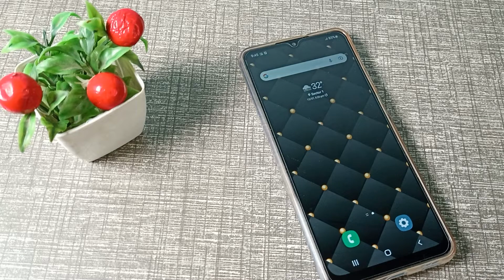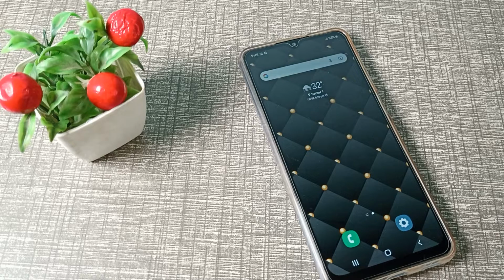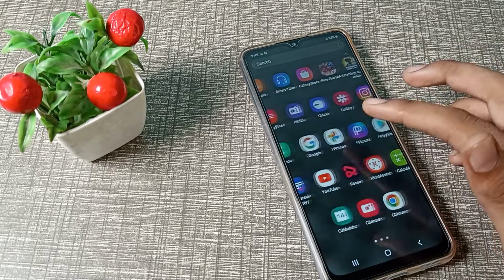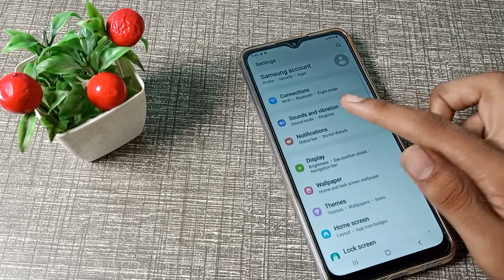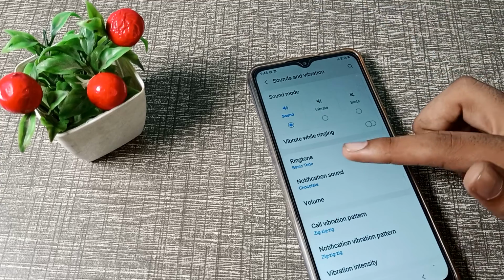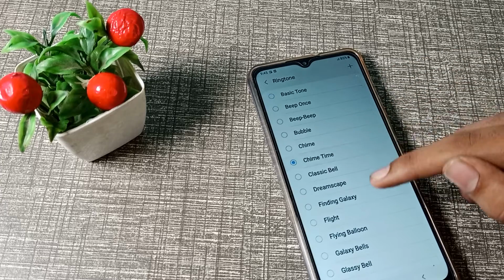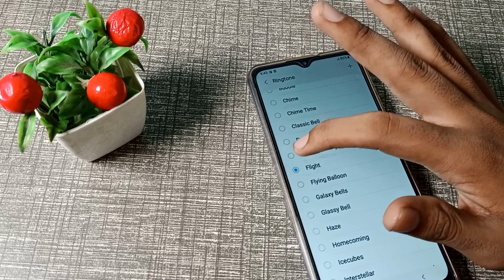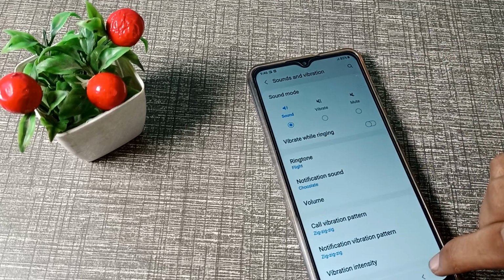How to change Ringtone in Samsung galaxy A10s phone